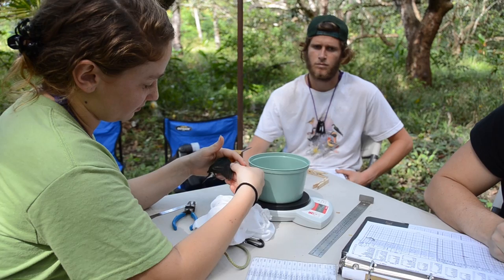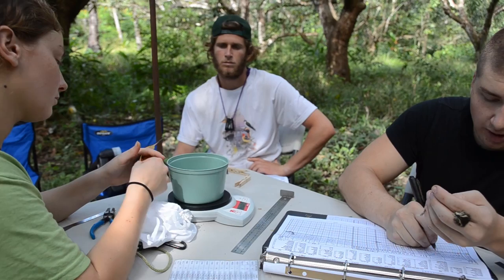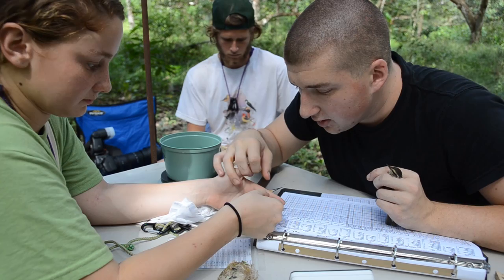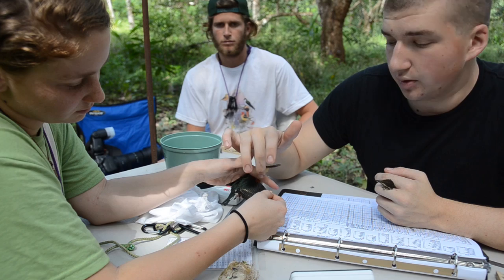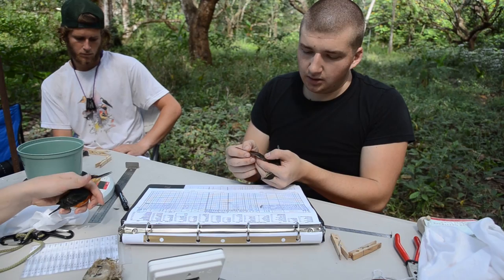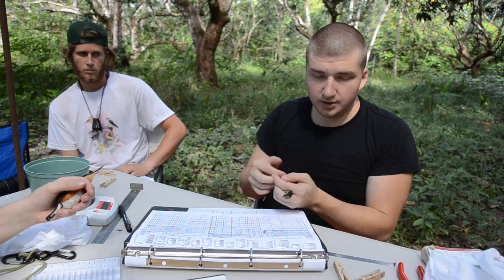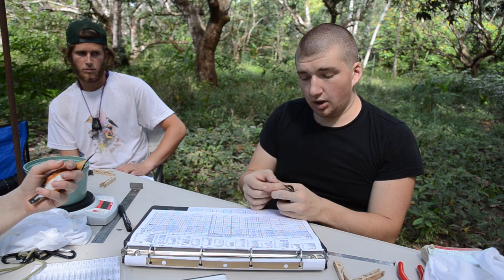American Pygmy Kingfisher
He talks about banding, molts and the tropical research on such resident species like the American Pygmy Kingfisher with their relatively unknown biology. Video by RTPI President Twan Leenders in December 2013.